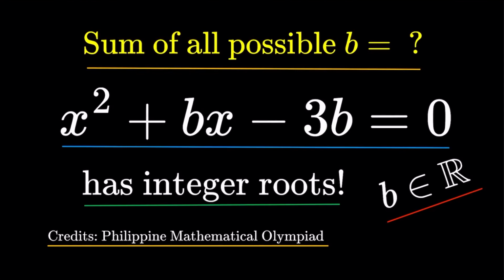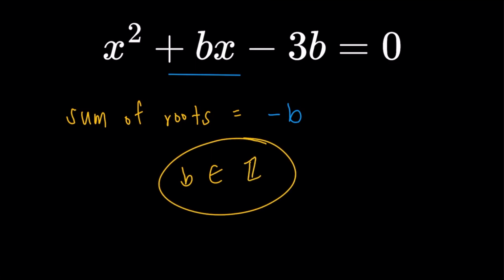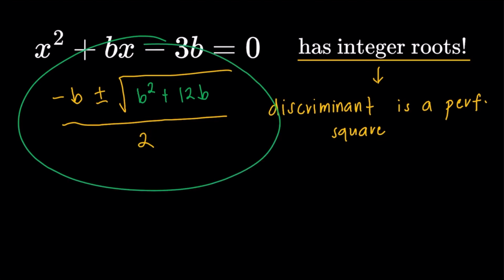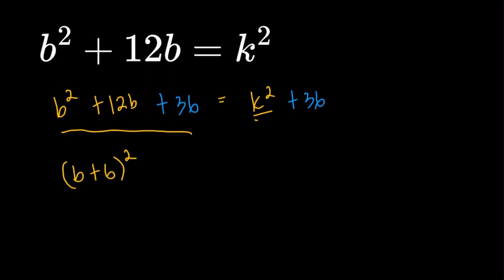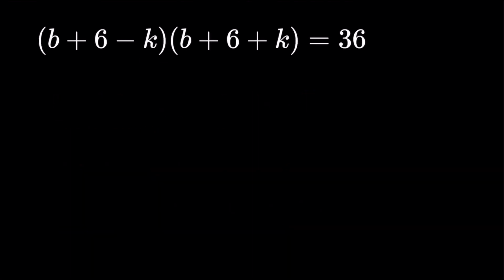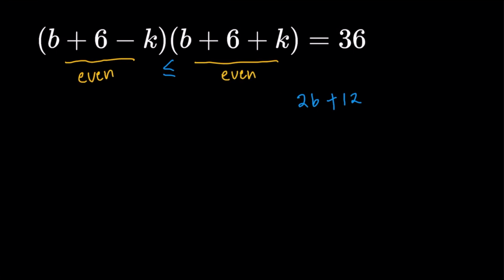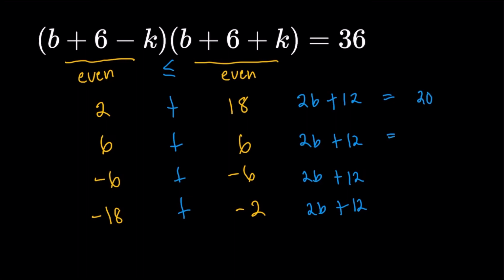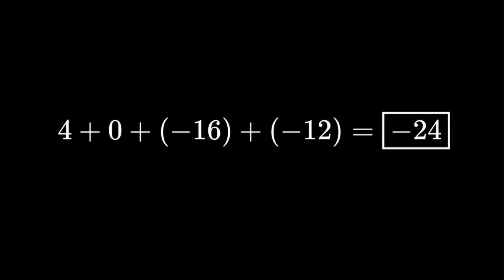[PMO] Find all b such x^2 + bx - 3b = 0 has integer roots! || High School Math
Here's an item on the discriminant method from the Philippine Mathematical Olympiad!